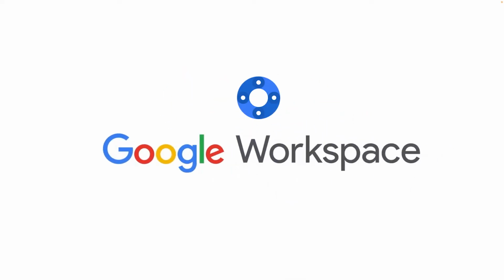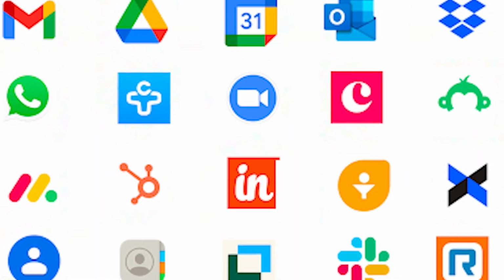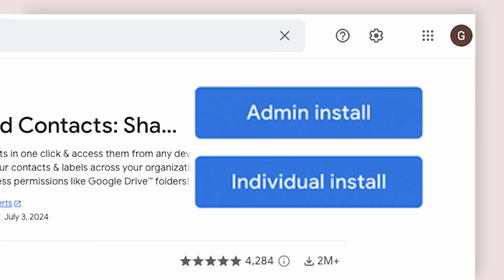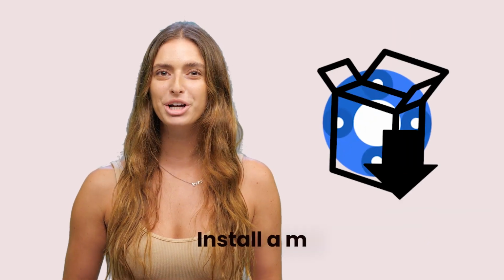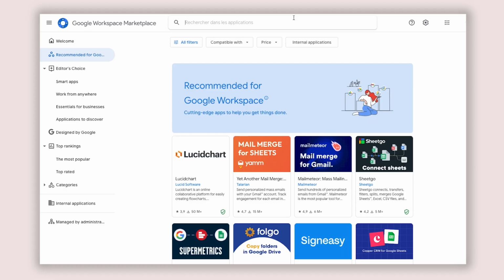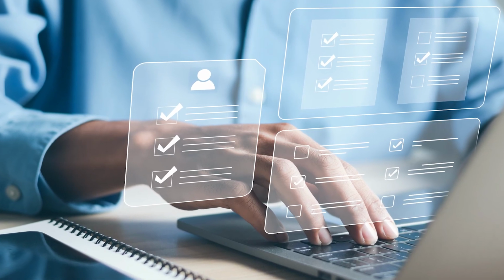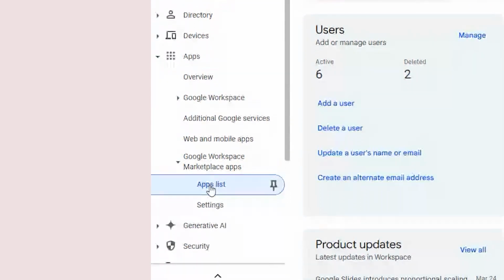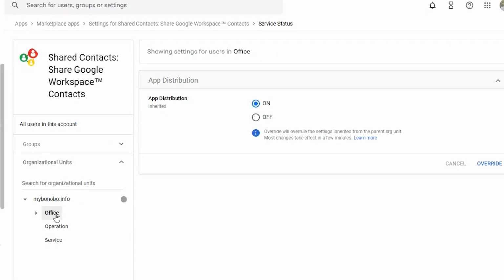Why Admin Install Is the Best Way to Deploy Apps in Google Workspace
Learn why using Admin Install is the smartest way to deploy Google Workspace Marketplace apps in your organization. In this tutorial, Romy explains the difference between individual and admin installations, and shows how admin installs save time, enhance collaboration, and ensure full functionality of Marketplace apps like Shared Contacts for Gmail. Ideal for Google Workspace admins looking to streamline user access and app management.